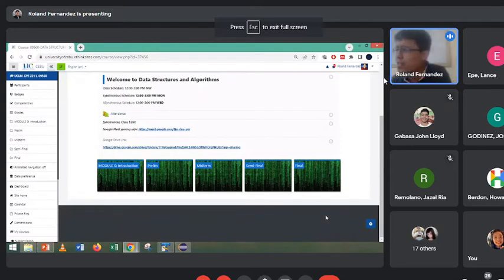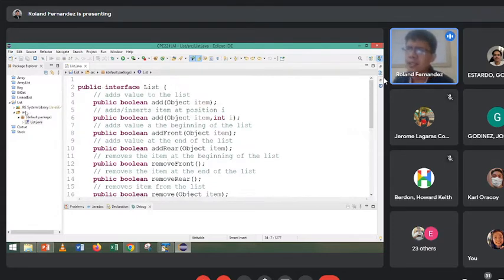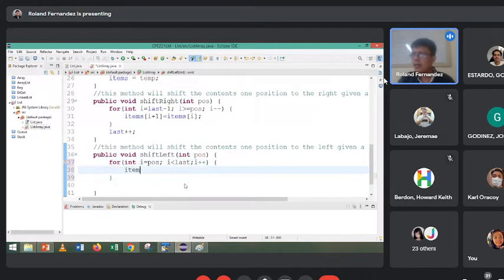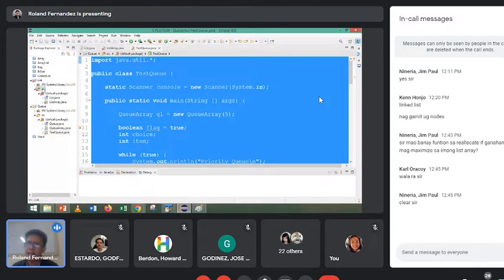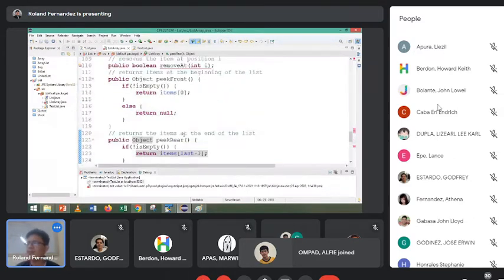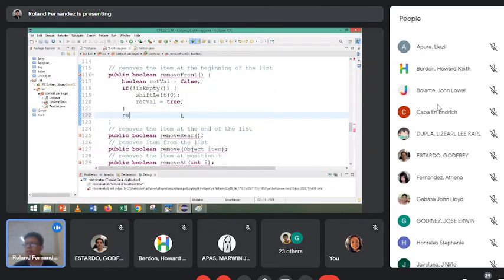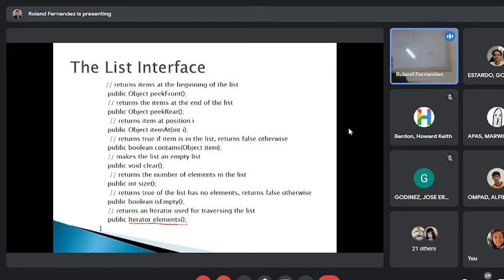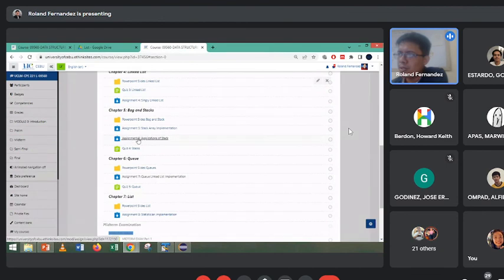CPE 221 DISCUSSION (APRIL 25 2022)